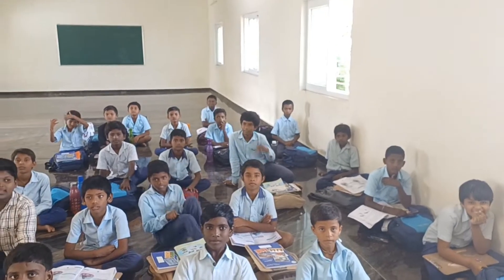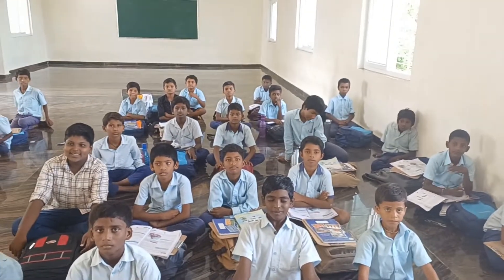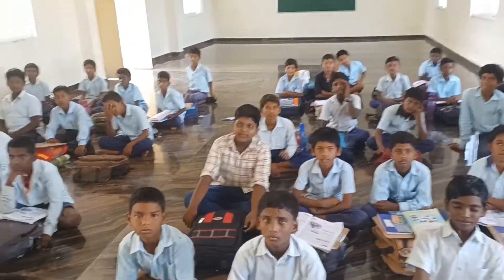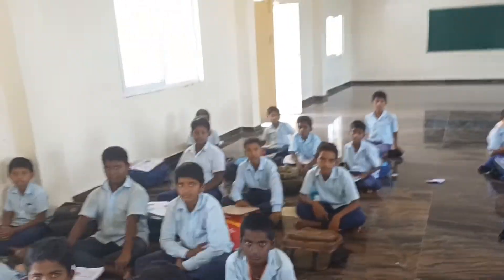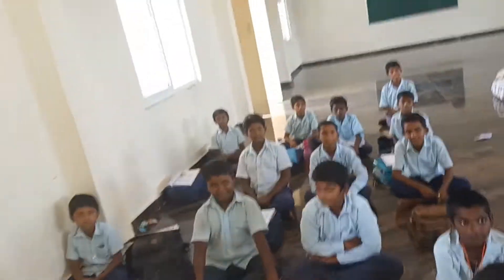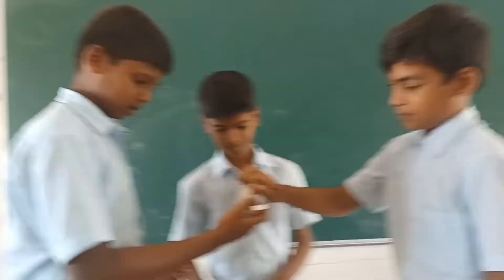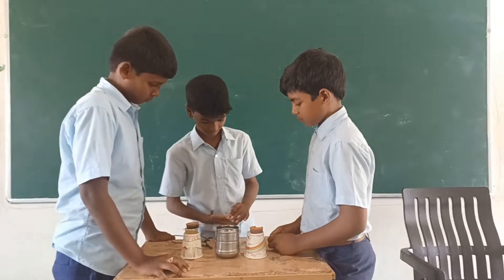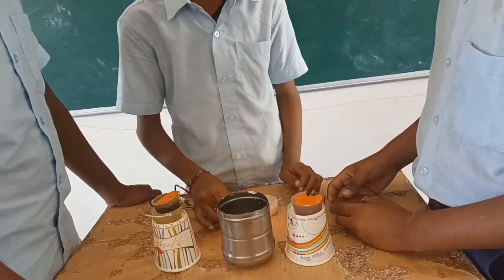PREPARING CANDLE FROM WAX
In this video our 6th class children were prepared a candle from the wax